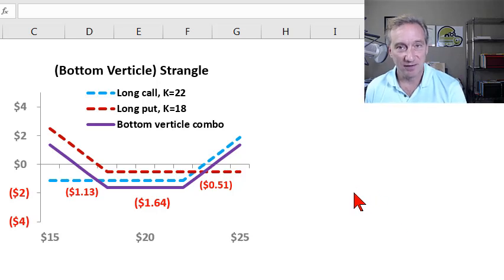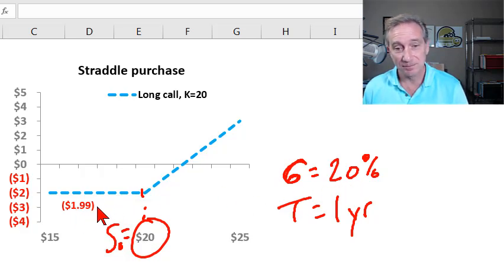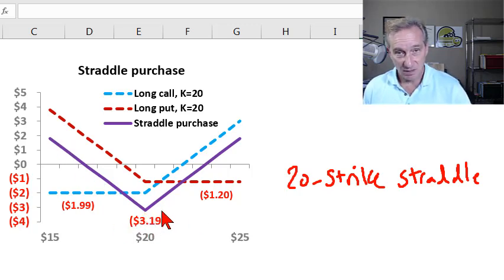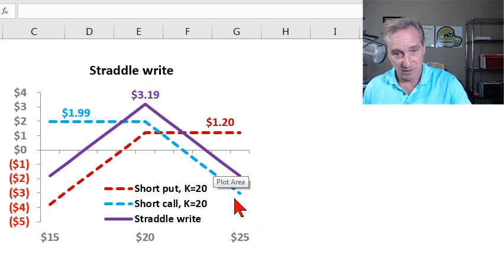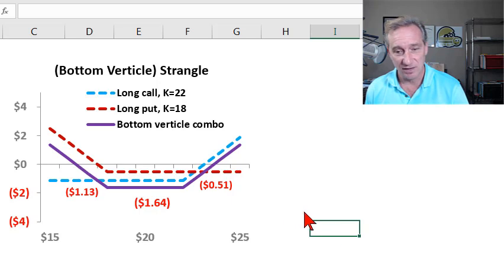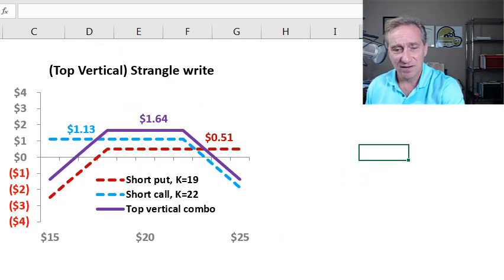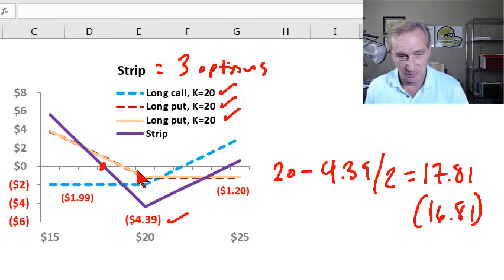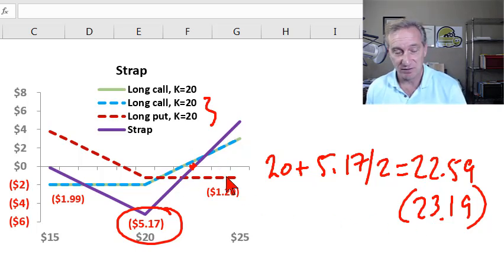Combination option trades: straddle, strangle, strip/strap (FRM T3-39)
[here is my xls All of these combinations are bets that implied volatility will increase. A STRADDLE is long a call plus long a put, both at the same strike price (in my example, K = $20). A STRANGLE is also long call plus long put, but the options are out of the money; the strangle is less expensive but requires a greater movement in the price. Neither the straddle nor strangle have a directional bias: they expect a significant increase or decrease in the price. The STRIP combines two puts plus a call: it is biased in favor of the downside. The STRAP combines two calls plus a put: it is biased in favor of the upside. Discuss this video here in our FRM forum